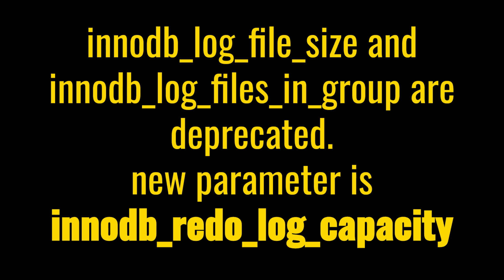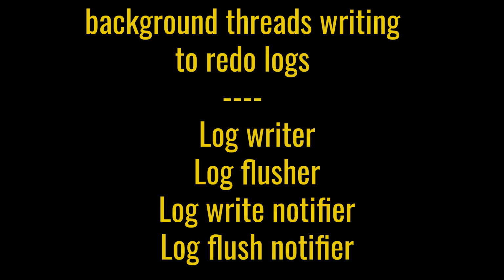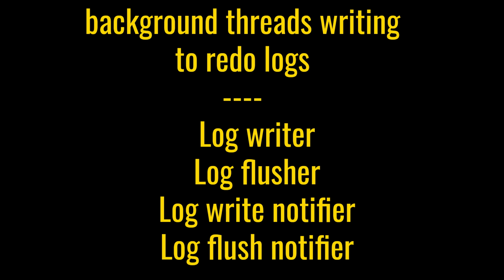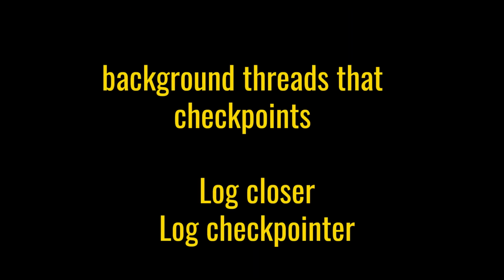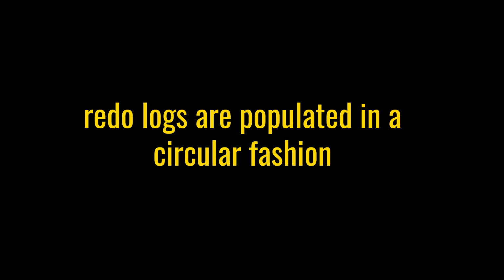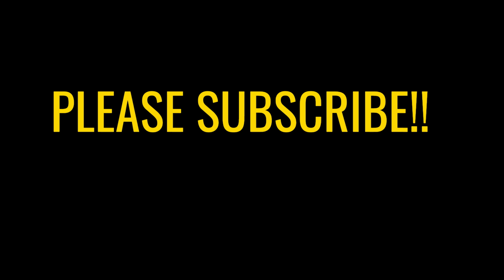redo log concepts in mysql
explains the concept of redo log in mysql database.